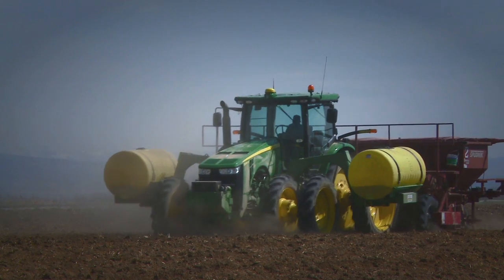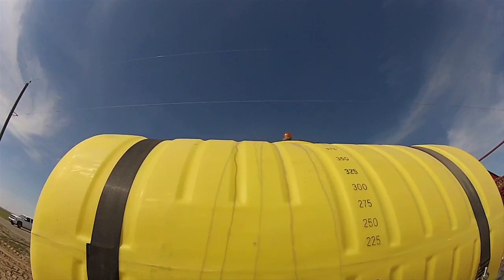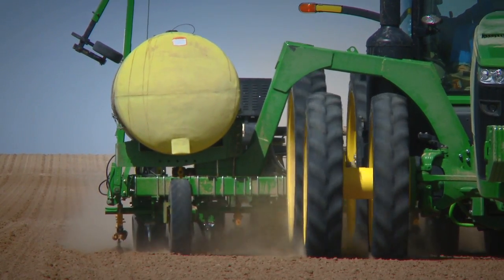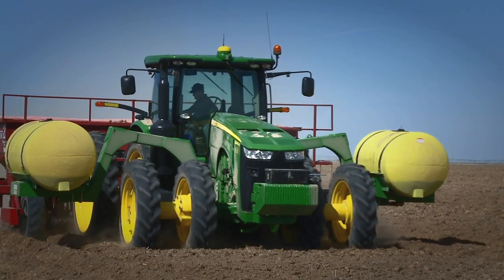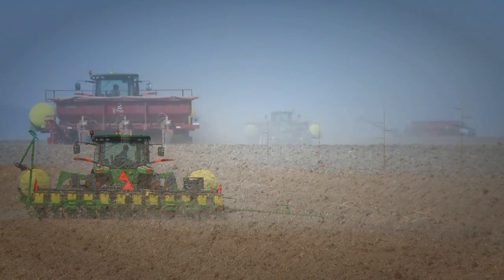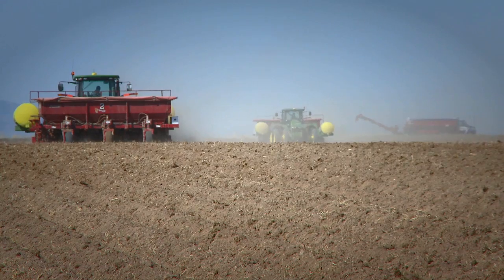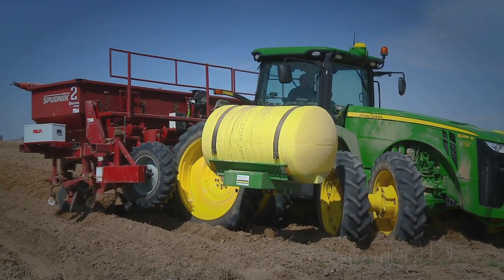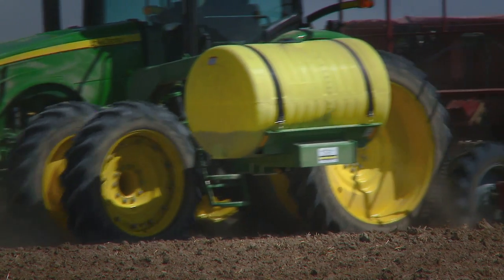Agri-Products Tank Mount Testimonial